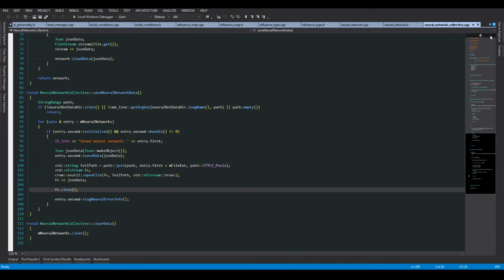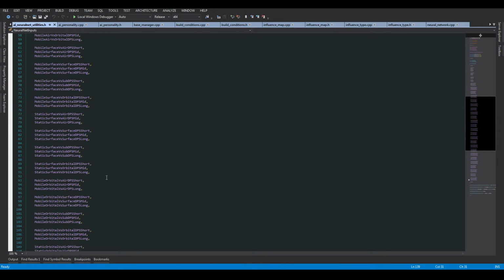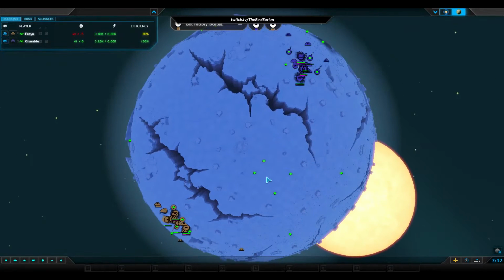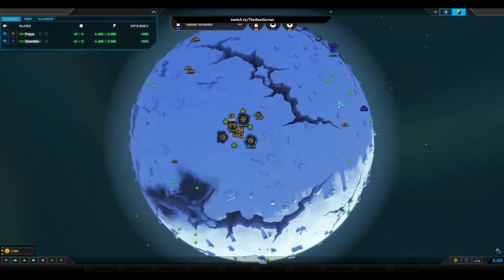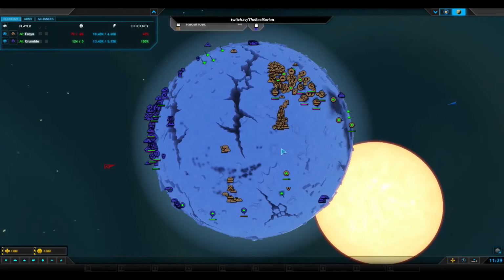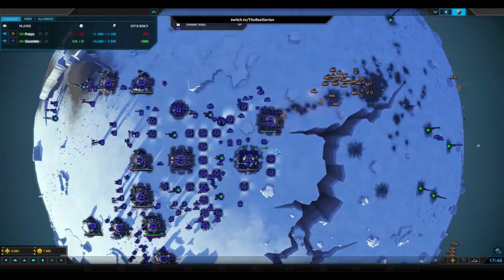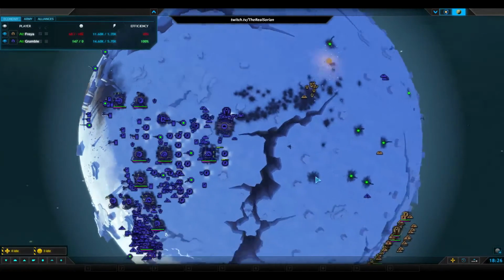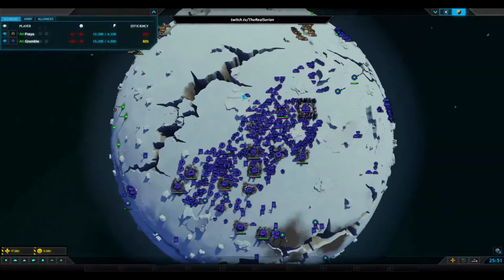Planetary Annihilation AI Dev Stream 18Feb2015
Mike "Sorian" Robbins gives a sneak peek at some upcoming AI changes and quickly goes over how neural net training is evaluated.